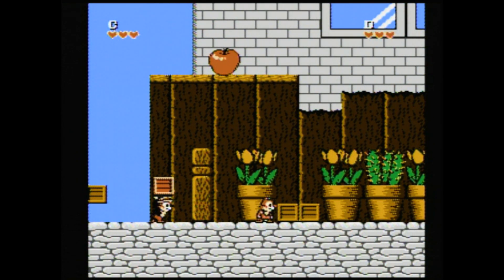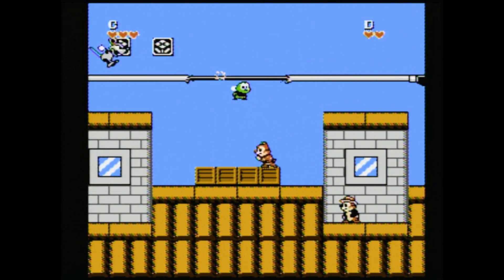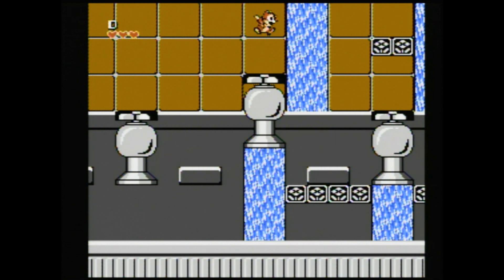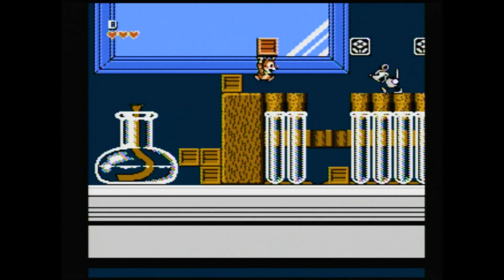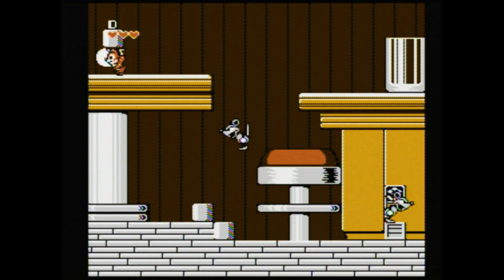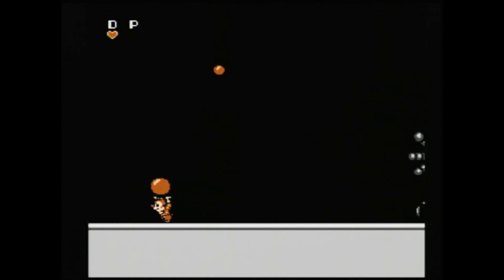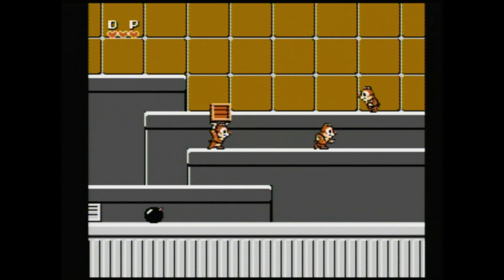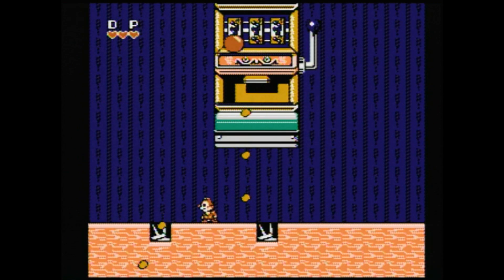CGRundertow CHIP 'N DALE RESCUE RANGERS for NES Video Game Review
Classic Game Room presents a CGRundertow video game review of Chip 'n Dale's Rescue Rangers, an action platformer developed and published in 1990 by Capcom for the NES. Take control of Chip and/or Dale through eleven stages of kitchens, sewers, factories and casinos to track down Fat Cat and rescue Gadget. Remember: Friends are for throwing. This CGRundertow video game review features video gameplay footage of Chip 'n Dale's Rescue Rangers for the NES and audio commentary from Classic Game Room's TJ.